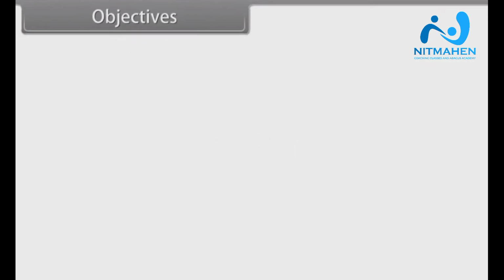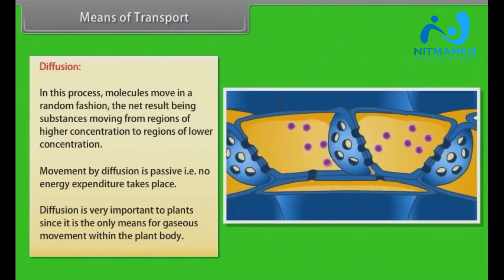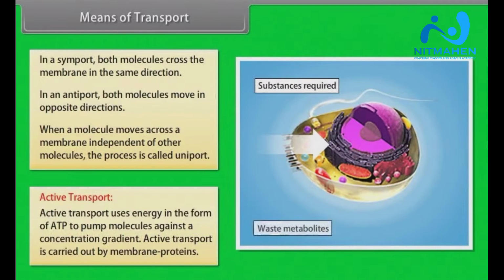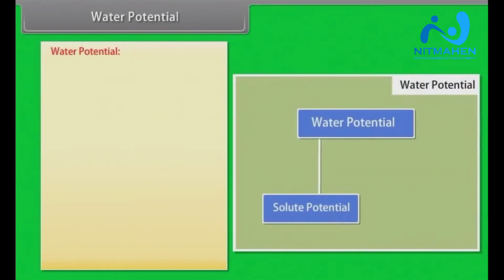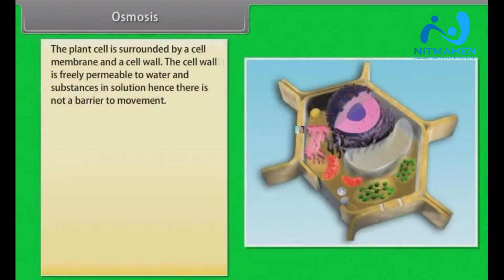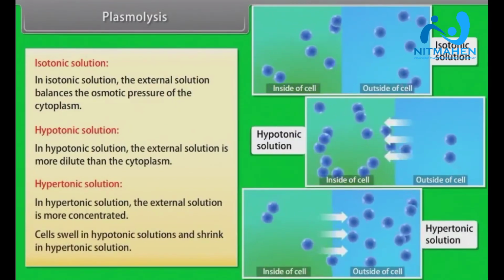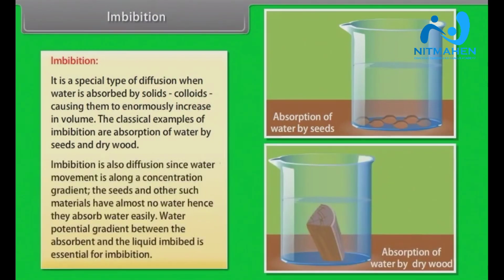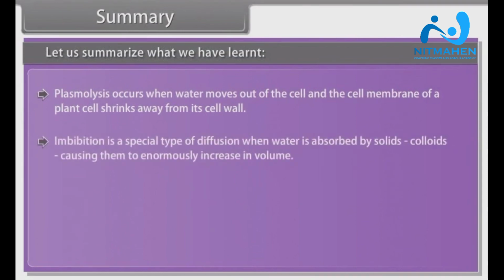TRANCRIPTION IN PLANT NEET NCERT MHCET MAHARASHTRA BOARD CLASS 11TH ,12TH BY NITIN SIR